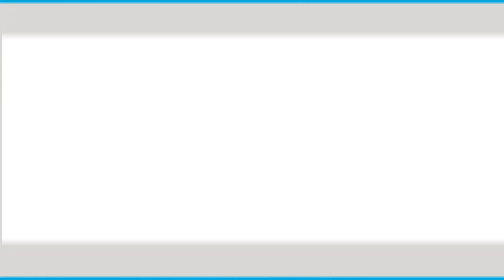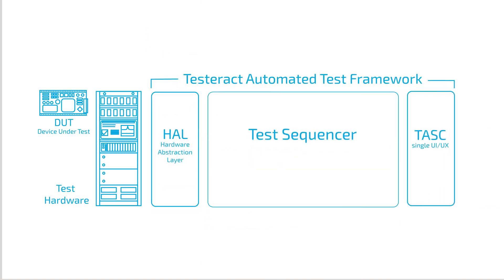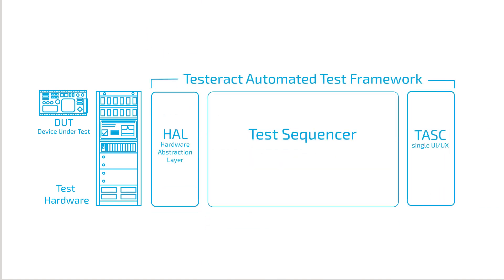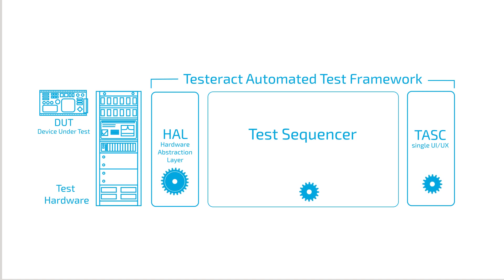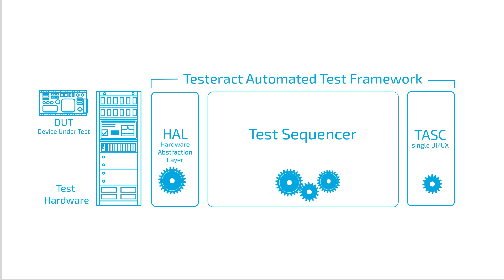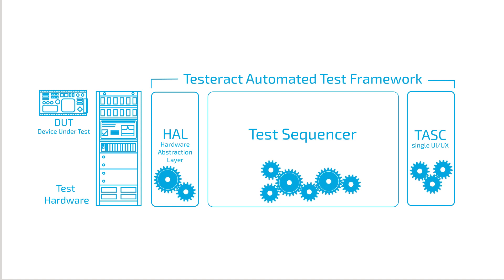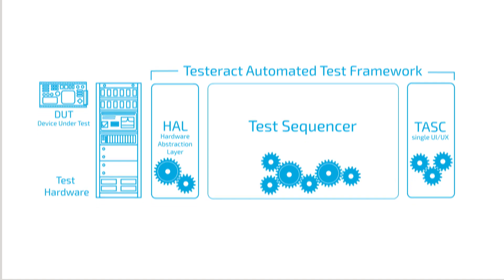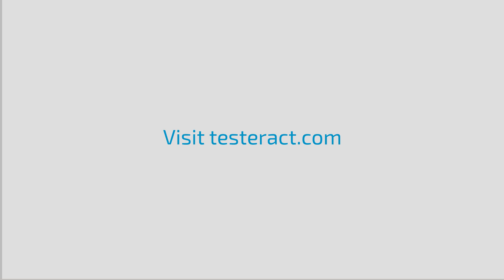What is a service-based architecture (or service-oriented architecture)?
Service based architectures are a great way to make powerful and scalable test software.